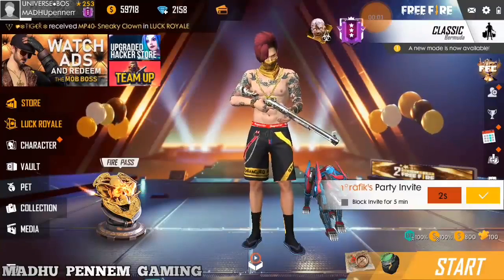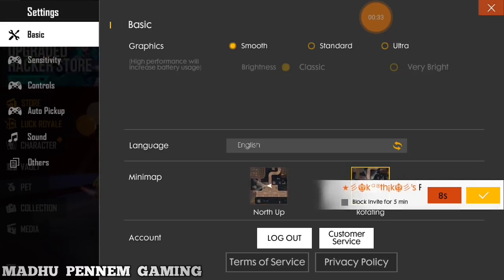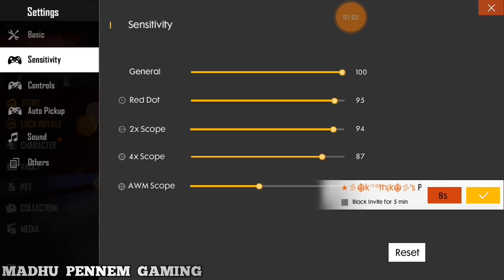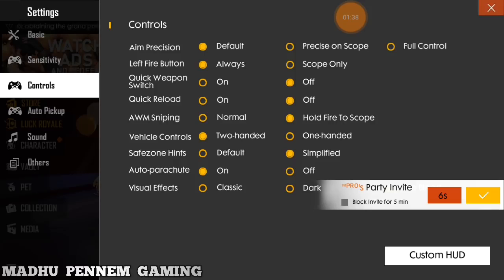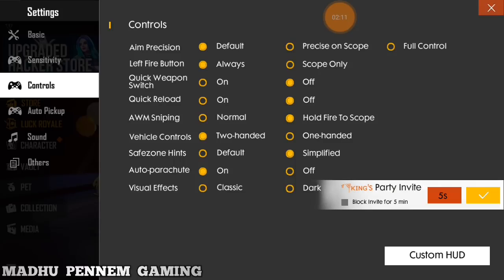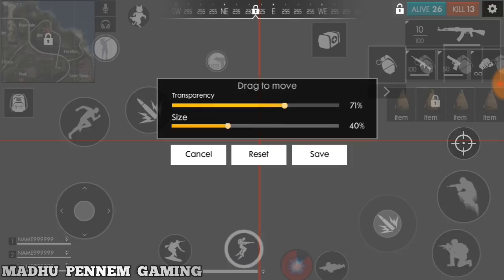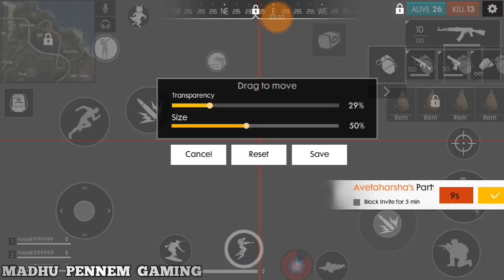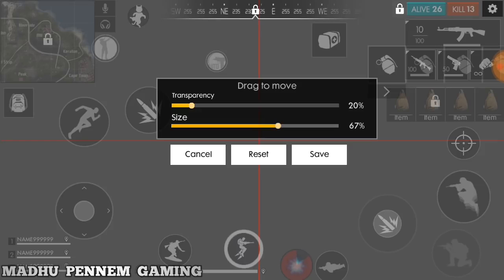headshotinfreefireFIRE BEST AUTO HEADSHOT SETTINGS IN TELUGU FREE FIRE SETTINGS PRO TIPS TELUGU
FREE FIRE BEST AUTO HEADSHOT SETTINGS IN TELUGU || FREE FIRE SETTINGS IN TELUGU || PRO TIPS TELUGU